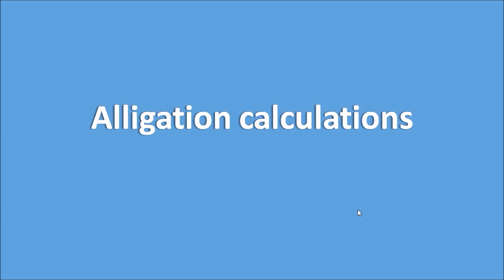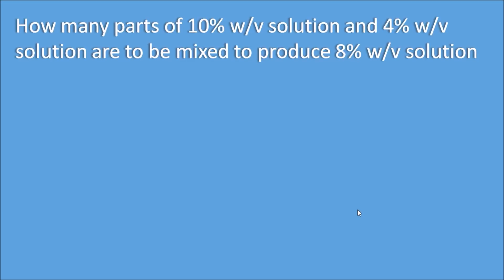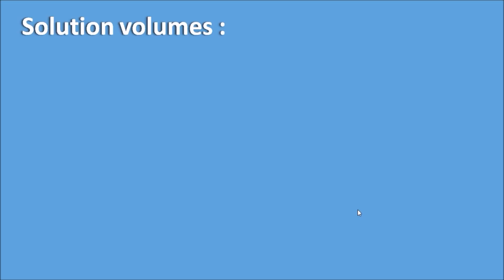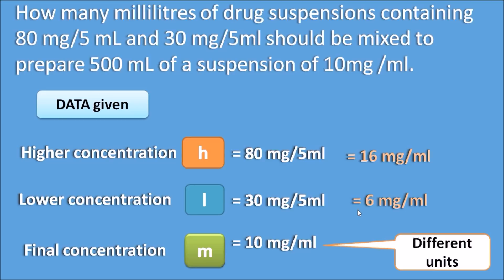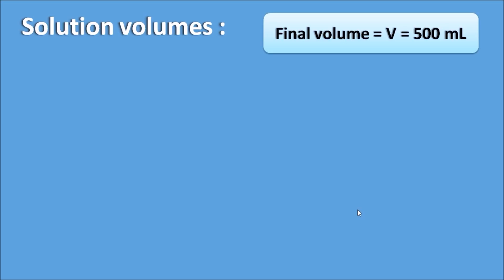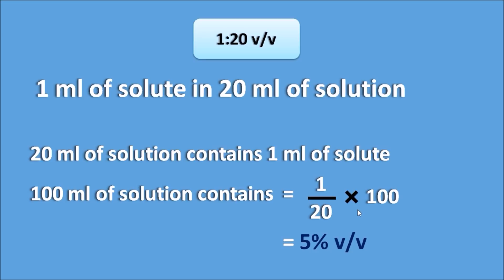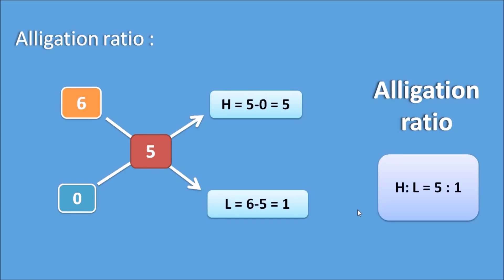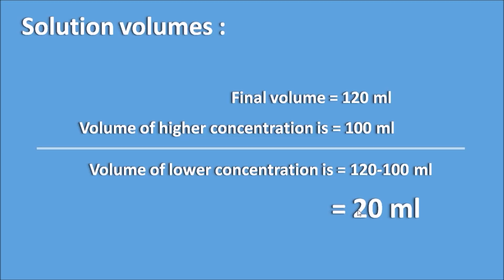Calculations on Alligation and mixtures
Calculations on alligation and mixtures is an important tool for preparing solutions. Alligation is an easy method to calculate the ratio of two different concentrations required to be mixed to prepare a final concentration.

0:00 Introduction
0:32 Alligation ratio
1:30 How many parts of 10% w/v solution and 4% w/v solution are to be mixed to produce 8%
         w/v solution
3:38 How many millilitres of drug suspensions containing 80 mg/5 ml and 30 mg/5ml should be
         mixed to prepare 500 mL of a suspension of 10mg/ml.
6:26 Question on Final volume
8:46 Solution volumes